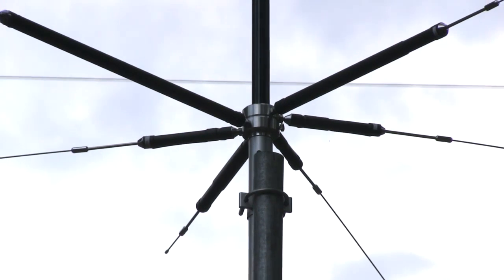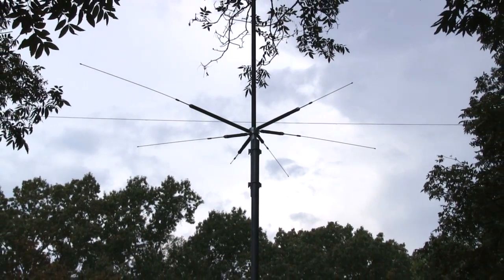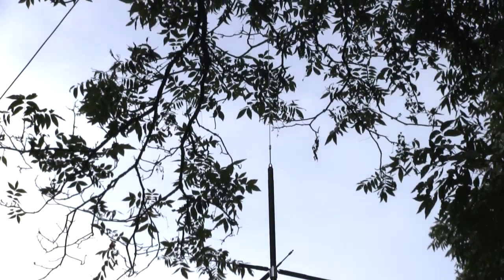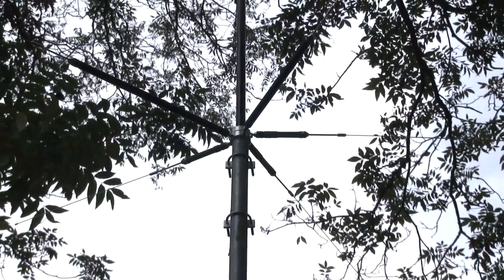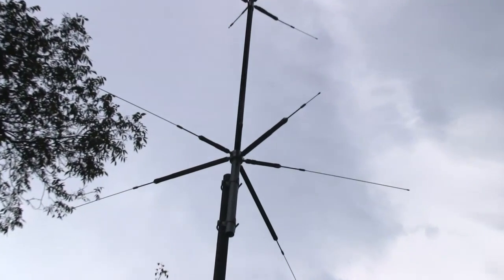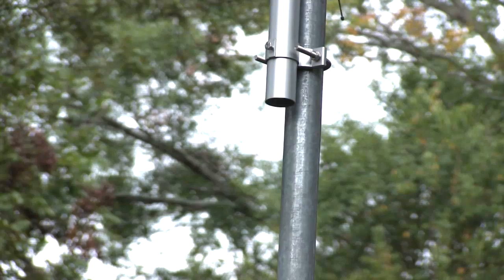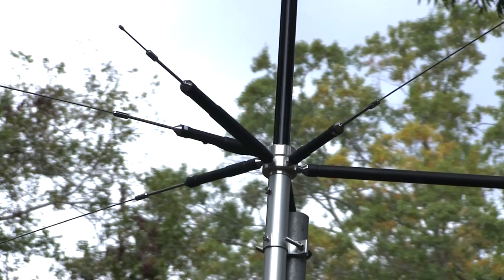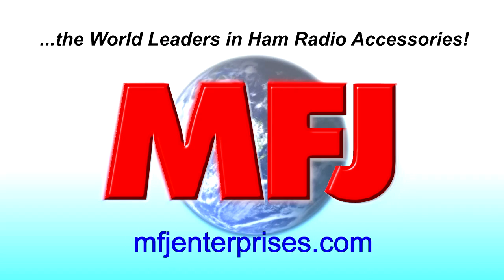MFJ-2389 VERTICAL, COMPACT, 8-BAND ANTENNA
MFJ-2389 VERTICAL, COMPACT, 8-BAND ANTENNA 200W PEP 80-2M + UHF